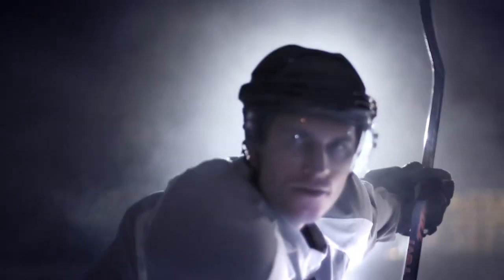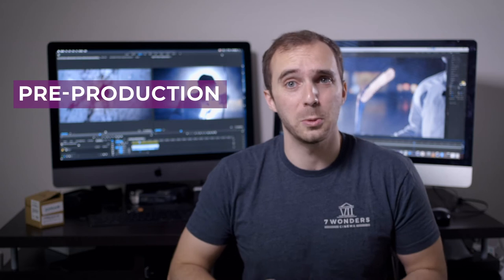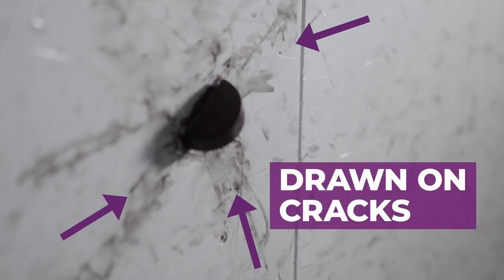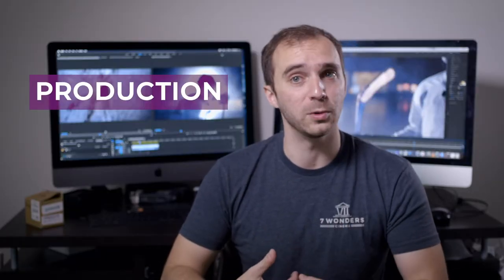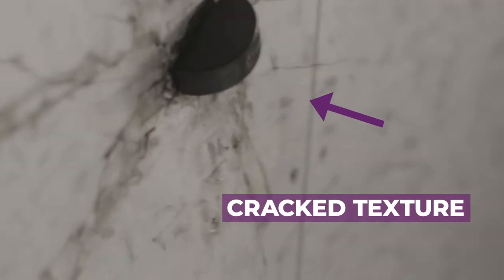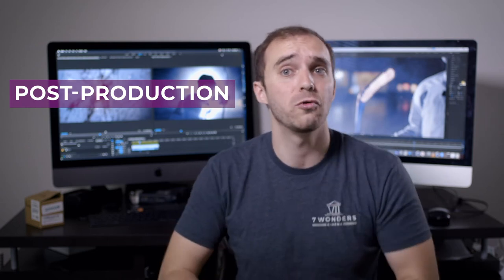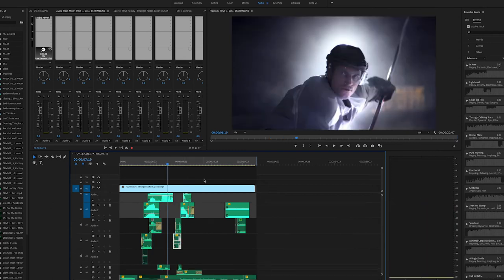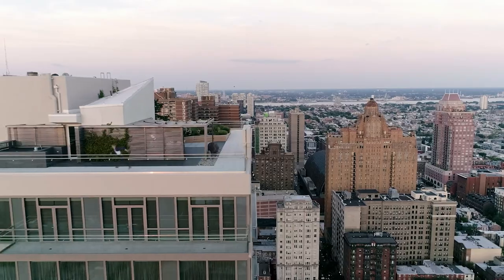How to Create Your Own VFX Shot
In this episode of Take One, Brian breaks down the steps in creating a VFX shot from start to finish. This video shows you how to plan, shoot, and create stunning realistic looking Visual effects. We also go over some of the best tools in After Effects to use in order to help sell your effect even more!